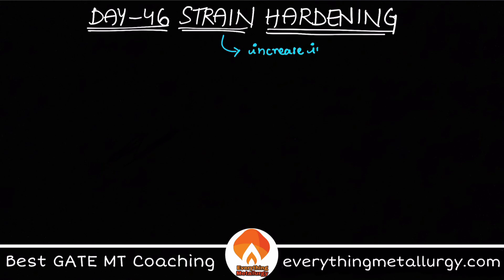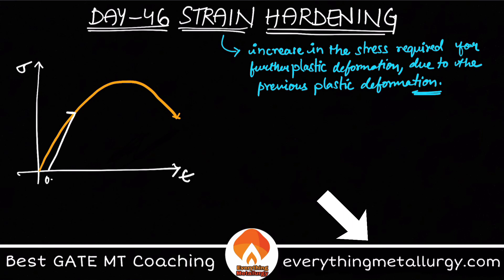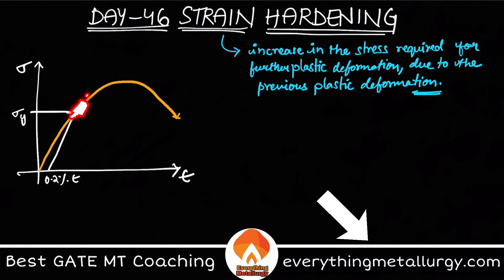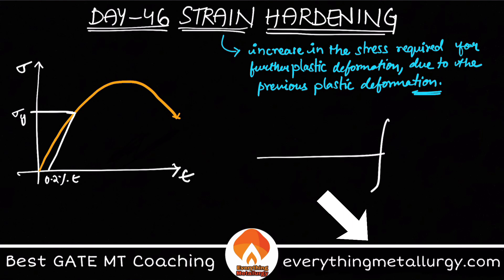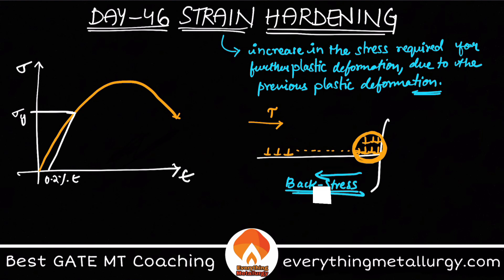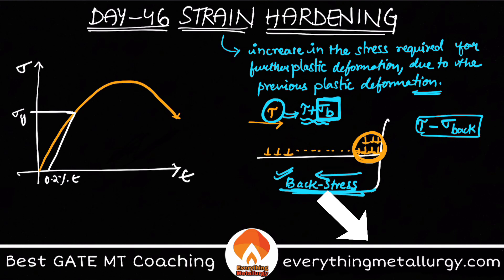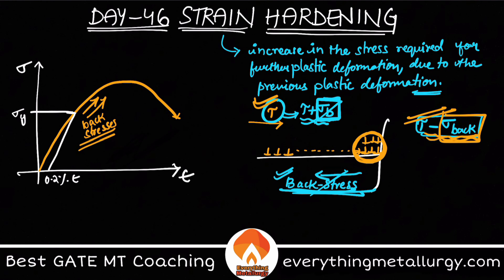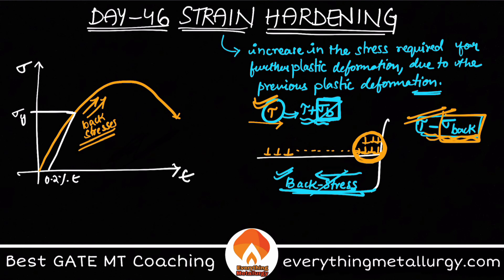GATE MT2021 | 100days100concepts | Day46-Strain Hardening| everythingmetallurgy.com |Videos & Tests